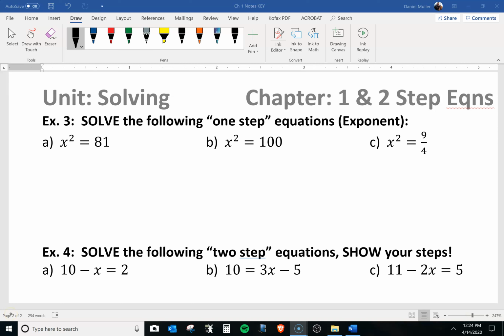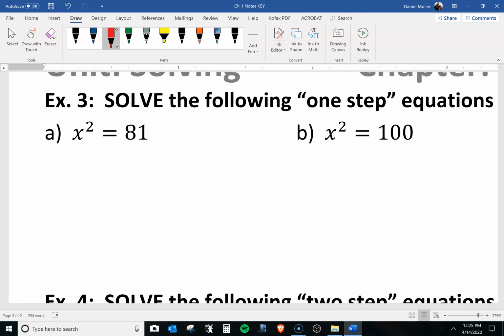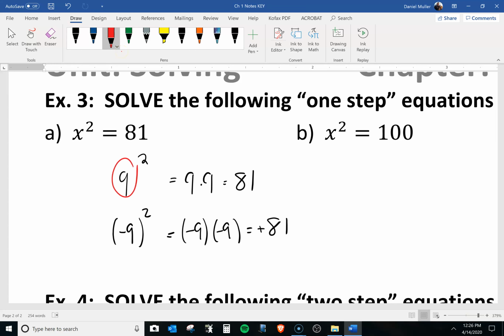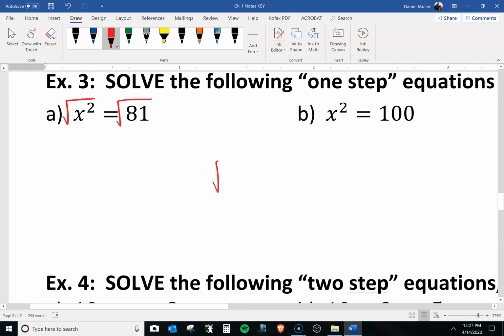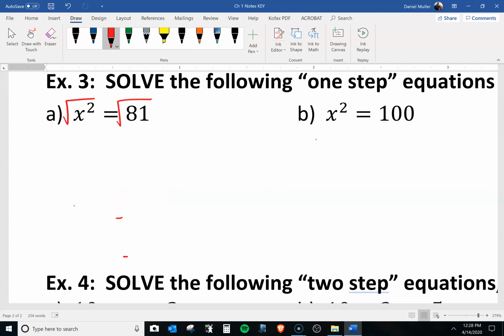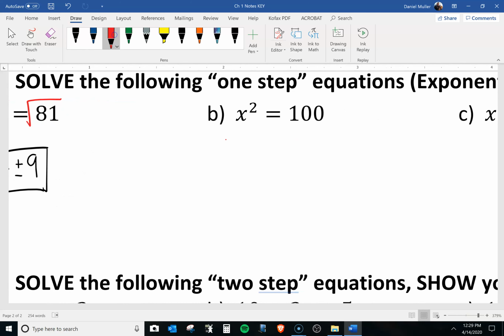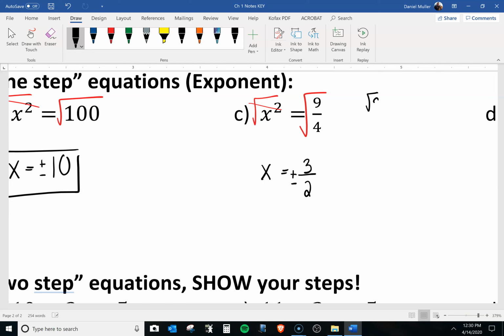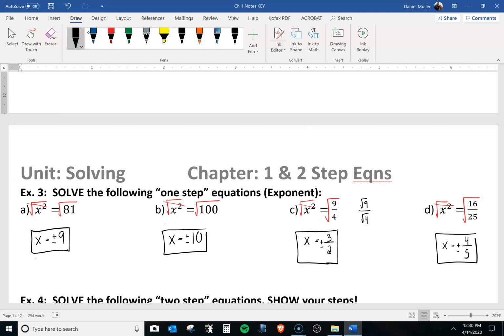Unit 4 Chapter 1 Solving 1&2 Step Part 4